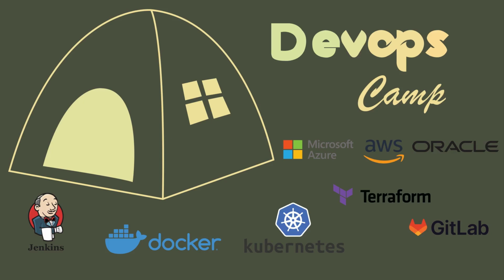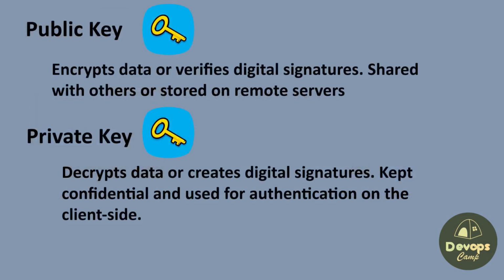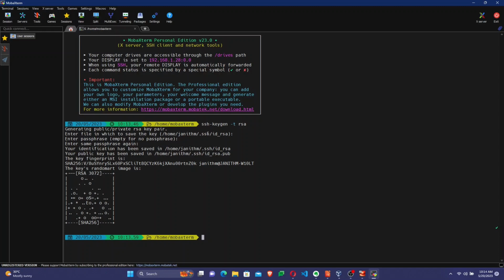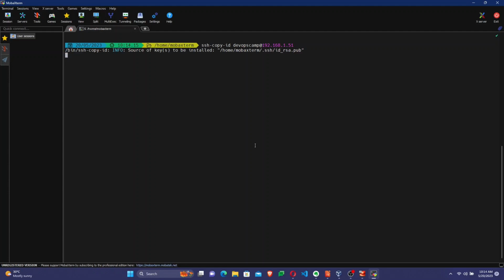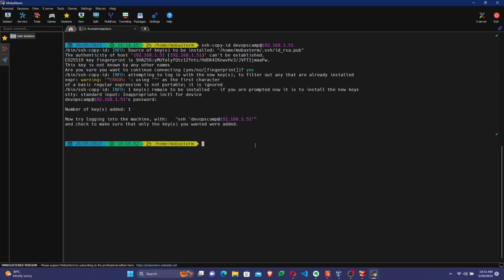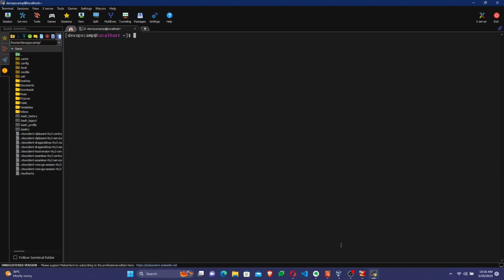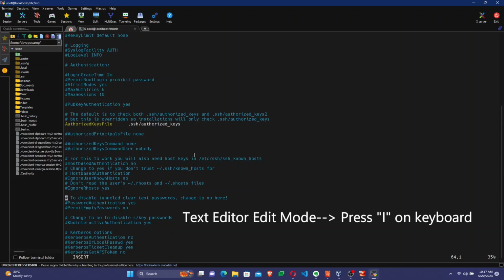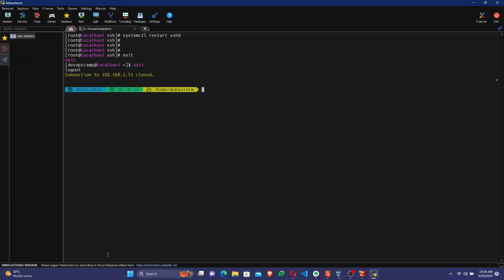How to Connect to Remote Linux Server with SSH Public Key Authentication | CentOS Stream 9 [2024]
Welcome to DevOpsCamp! This is the next video of the Linux Essentials Video Series. In this video, we will walk you through Configuring SSH Public Key Authentication and Connecting to a Remote Server via it.